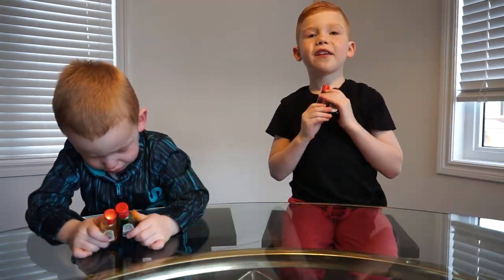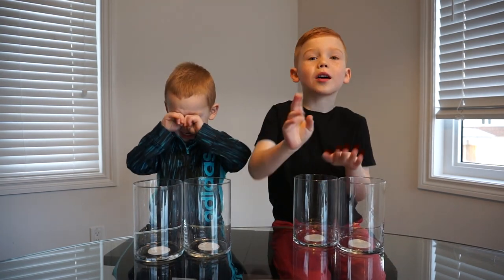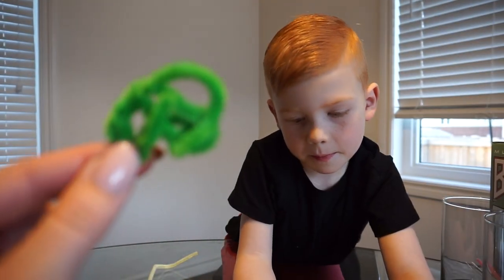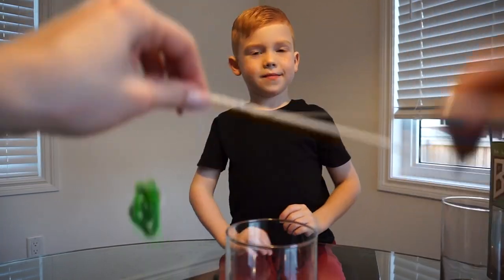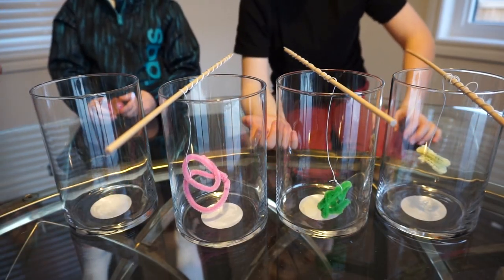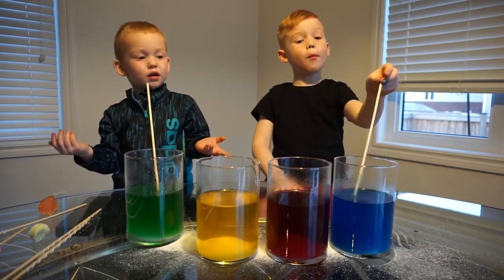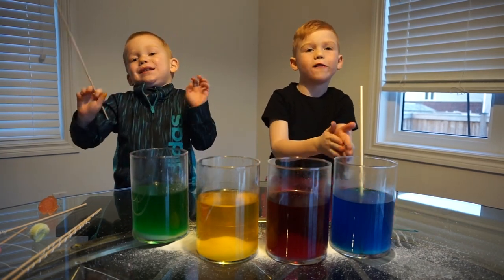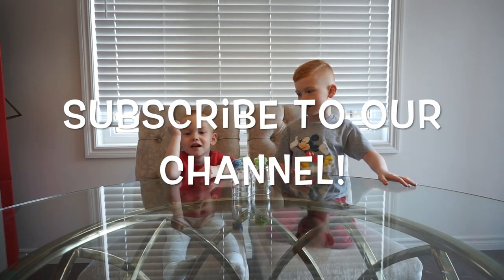DIY CRYSTAL TUTORIAL👨🏼‍🔬👨🏼‍🔬 | GINGANINJAS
Learn how to make your own borax crystals with this fun DIY activity!

Supplies:
Powdered Borax
Pipe cleaners (white, or the colour of the crystal you want to make – the fuzzier the better)
Heat proof glass container like a pyrex for example Measuring spoon
Scissors
String food colouring  food skewer

Add me on Snapchat! Username: aliciamaay

Join the squad for vlogs, family adventures, pranks, DIY, challenges, toy reviews and MUCH MORE :)